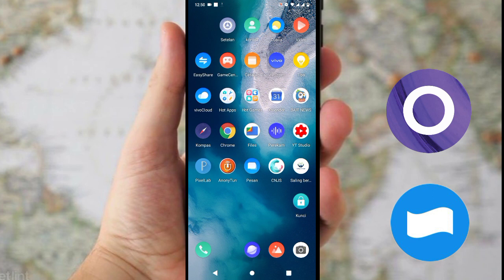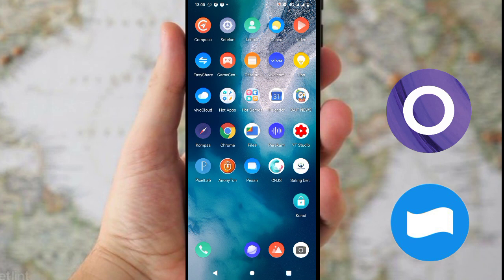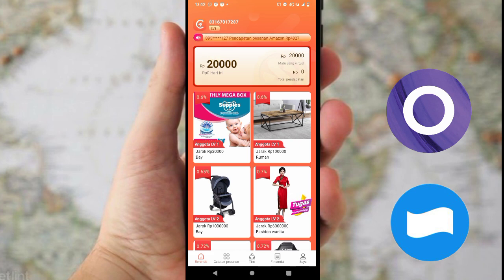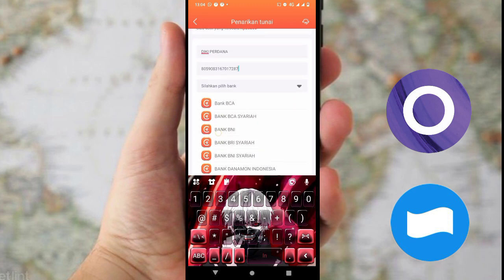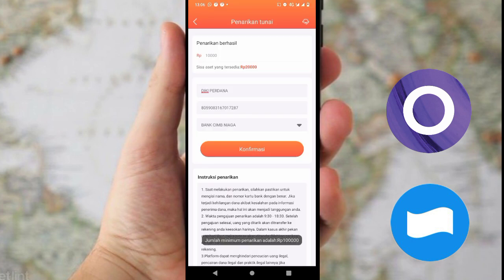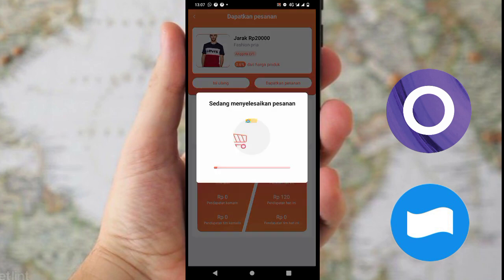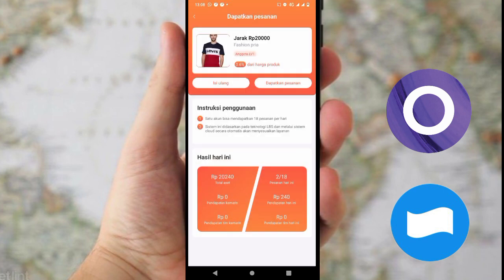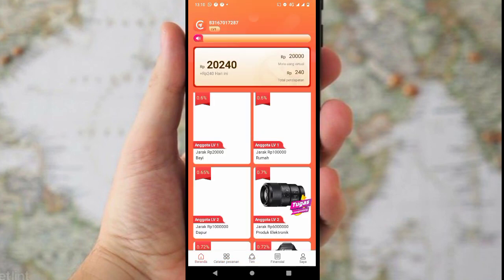🔴CUMA KLIK PESANAN PENGHASIL SALDO DANA,TERCEPAT 2021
💫penolakan konten:video ini tidak dibuat untuk anak anak dibawah umur 18 tahun ke bawah!!!

📩Pernyataan hukum:Video ini hanya untuk tujuan pendidikan saja.hasilnya Tidak khas.tidak ada jaminan bahwa anda akan mendapatkan uang menggunakan teknik ini dan ide yang di sebutkan dalam video ini.saya bukan penasihat keuangan dan apa pun yang saya katakan di saluran youtube inj tidak boleh di lihat sebagai nasihat keuangan.tingkatkan kesuksesan anda dalam mencapai hasil yang diklaim dalam video inj akan membutuhkan kerja keras,pengalaman dan pwngetahuan.saya hanya berbagi pendapat biasa saya berdasarkan spekulasi dan pengalaman pribadi saya.anda harus selalu memahami bahwa dengan berinvestasi selalu ada resiko.Anda harus selalu melakukan riset sendiri sebelum berinvestasi.Kami telah mengambil langkah-langkah yang wajar untuk memastikan bahwa informasi pada video ini akurat,Tetapi kami TIDAK BISA menyatakan bahwa situs web dan perusahaan yang di sebutkan dalam video ini bebas dari kesalahan.

Atau representasi penghasilan. Penghasilan atau laporan pendapat apa pun, hanya perkiraan dari apa yang menurut kami dapat anda hasilkan. Tidak ada jaminan yang akan anda lakukan serta tertera dalam contoh apapun. Jika anda mengandalkan angka yang di berikan, Anda harus menerima seluruh resiko tidak melakukan serta Informasi yang di berikan. Ini berlaku apakah pendapatan atau contoh pendapatan bersifat moneter atau berkaitan dengan kredit iklan yang mungkin di peroleh (apakah kredit tersebut dapat di konversikan menjadi uang tunai atau tidak).

3 aplikasi penghasil saldo dana,
5 aplikasi penghasil saldo dana,
situs penghasil saldo dana gratis